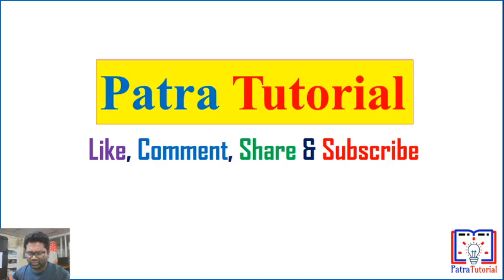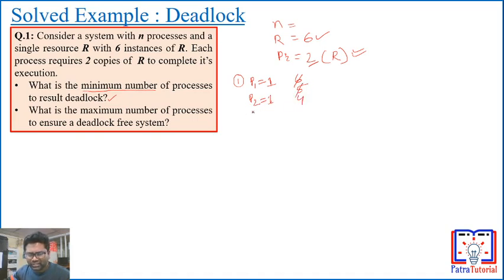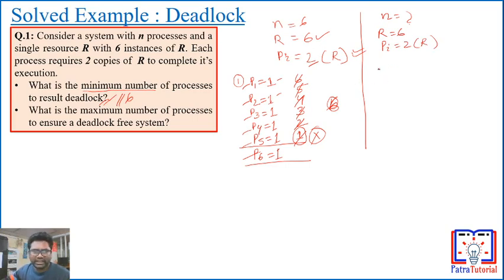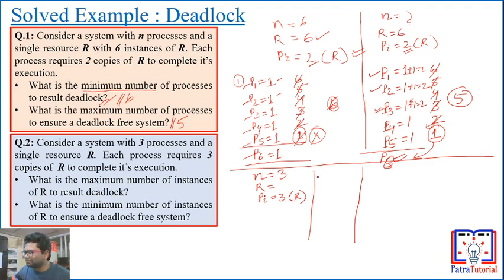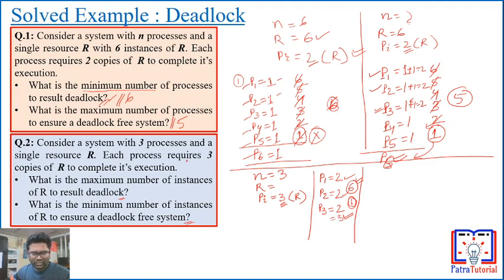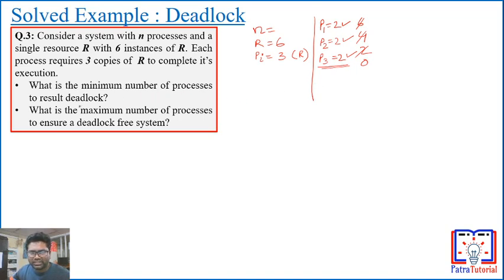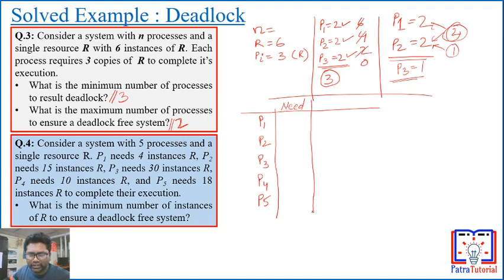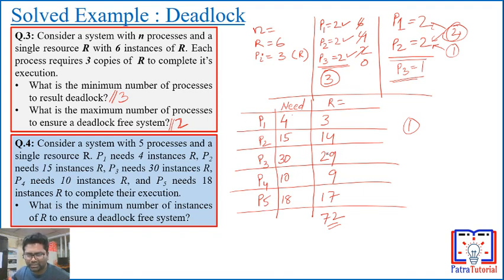Solved Questions from Deadlock || Operating System